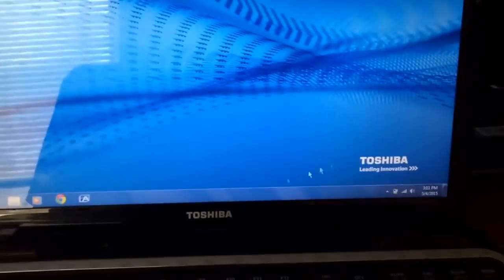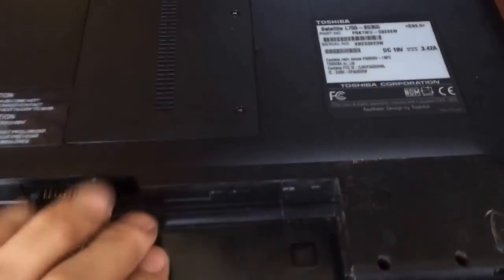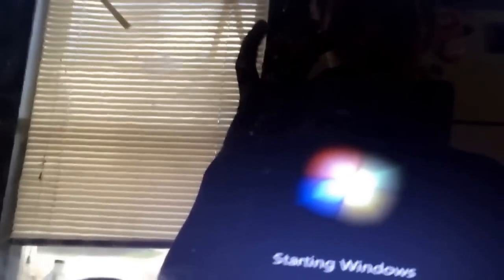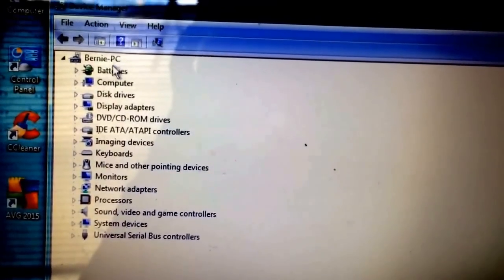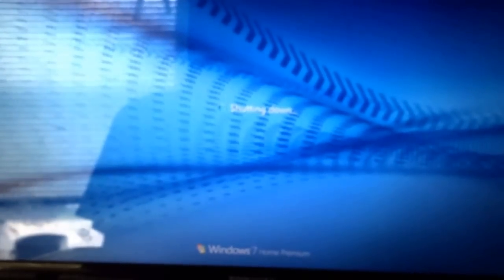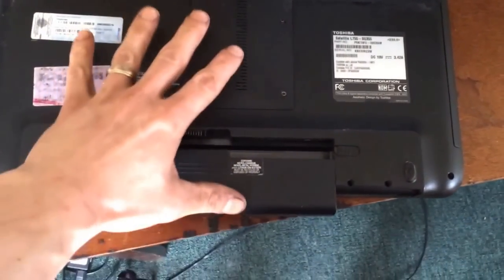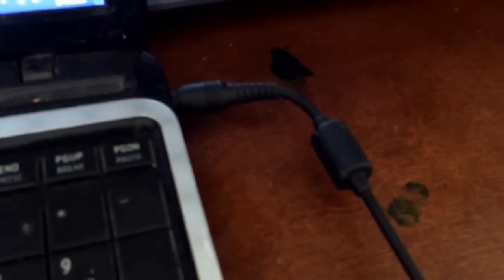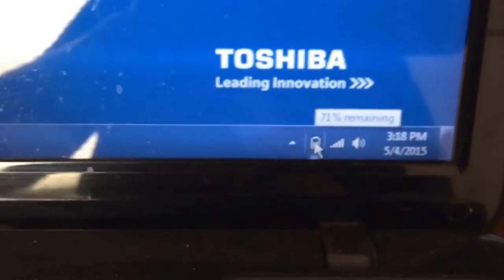HOW TO Fix a laptop battery Plugged in not charging FIXED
via Iphone YouTube Capture
PLEASE like and share videos thanks for watching(May Not Work For Some People) This video is to show you how to fix a laptop battery (Not Just For Toshiba) that is telling you to consider buying a new one and also showing a red X while charging in a red X blinking when unplugged there is no need to go out and buy a brand-new battery some laptops you can access a battery calibration from the biosunfortunately Toshibas you cannot if you have any questions leave them in the comment section below also please like subscribe and share this video

(May Not Work For Some People)